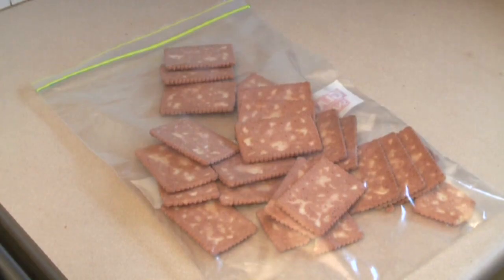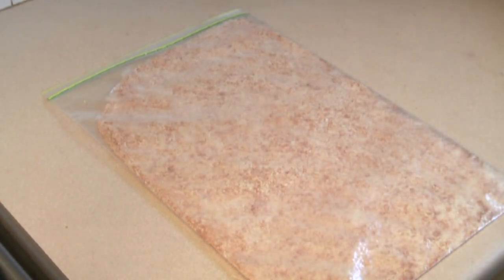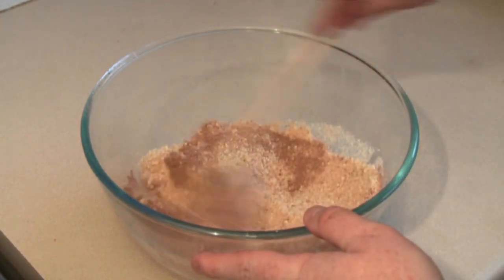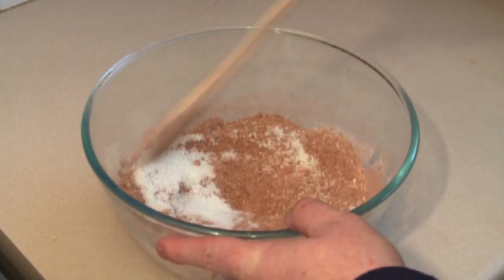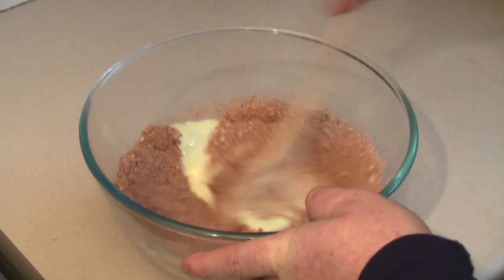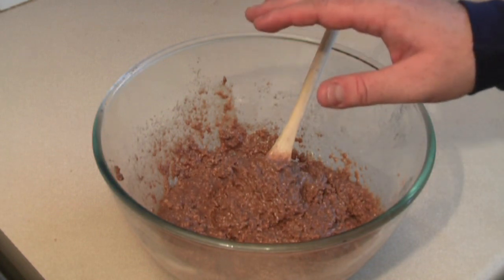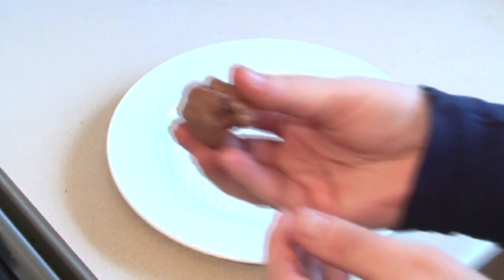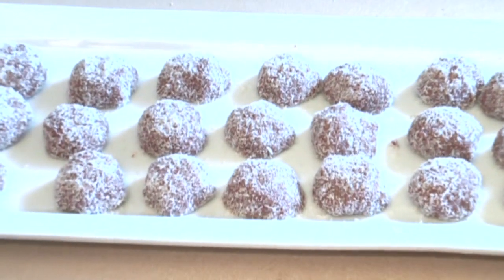CHOCOLATE RUM BALLS - CHRISTMAS TREAT RECIPE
Welcome to the SimpleCookingChannel. Things might get pretty simple sometimes but sometimes that's just what a person needs. I hope you like my recipe for chocolate rum balls.

Ingredients

1 pkt of nice biscuits
3 Tablespoons of cocoa powder
1/4 of a cup of dessicated coconut
1/2 a teaspoon of vanilla extract
30-60 mills of rum
395 grams ( 14 Ounces ) of sweetened condensed milk Get Instant Access to my FREE ebook Right Now Just where you can see our 20 most popular recipes that is sure to impress :D Get Instant Access to my FREE ebook Right Now Just where you can see our 20 most popular recipes that is sure to impress :D